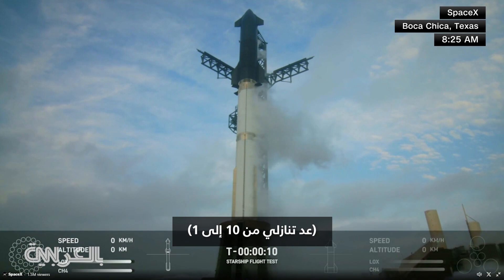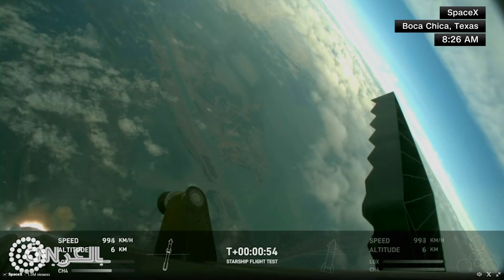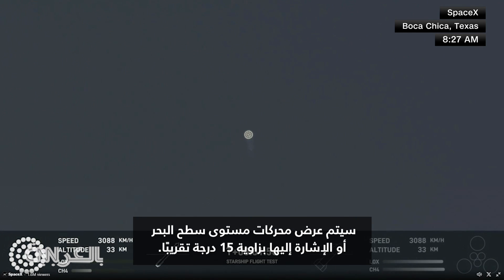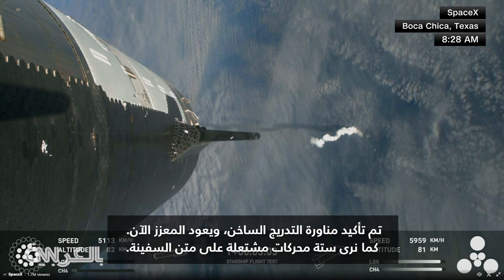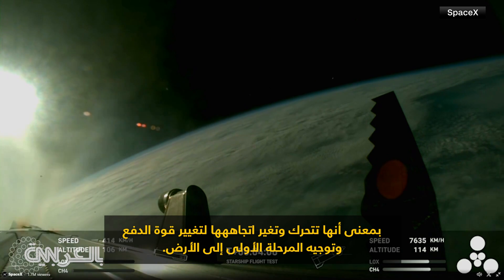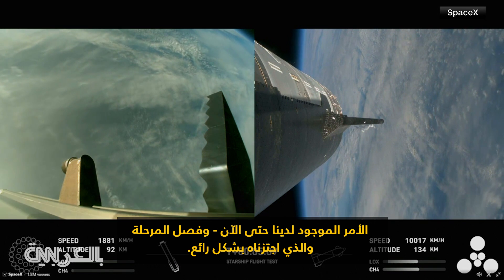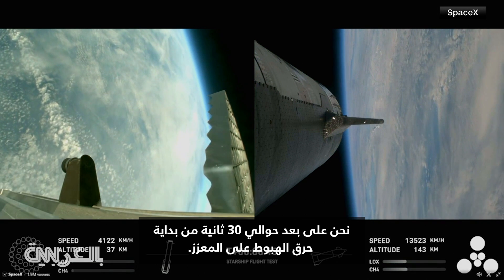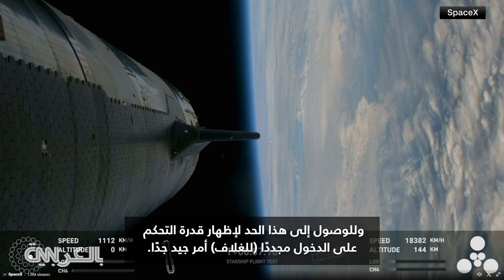سبيس إكس تطلق صاروخ "ستارشيب" أقوى صاروخ في العالم برحلة تجريبية مذهلة وصل فيها لآفاق جديدة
أطلقت شركة "سبيس إكس" بنجاح صاروخ "ستارشيب"، أقوى صاروخ في العالم، في رحلته التجريبية الثالثة، وحقق آفاقًا جديدة صباح الخميس قبل أن يتفكك على الأرجح.

وخضع نظام الصواريخ في الفضاء السحيق لاختبار طيران متكامل لمدة ساعة تقريبًا. وكان من المتوقع أن تهبط المركبة الفضائية في المحيط الهندي في نهاية الرحلة، مما يضع المركبة العملاقة في وضع يمكّنها من الانتقال إلى رحلات تجريبية أكثر تعقيدًا، وفي النهاية، حمل رواد فضاء ناسا إلى سطح القمر.

ولكن بعد إعادة الدخول إلى الغلاف، فقد الفريق جزئين رئيسيين من الاتصال في نفس الوقت: الاتصال بـ "ستارلينك"، خدمة الإنترنت الخاصة بـ“سبيس إكس”، ومع TDRSS - أو نظام التتبع وترحيل البيانات عبر الأقمار الصناعية.